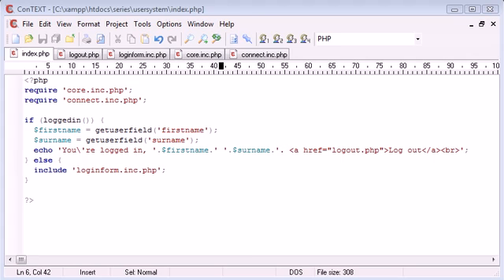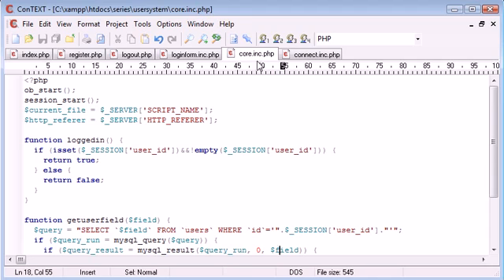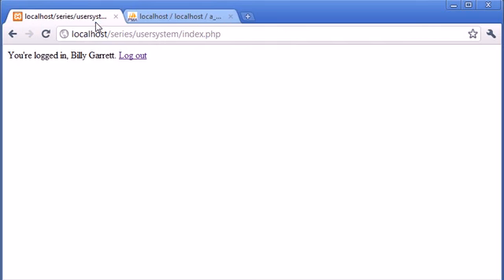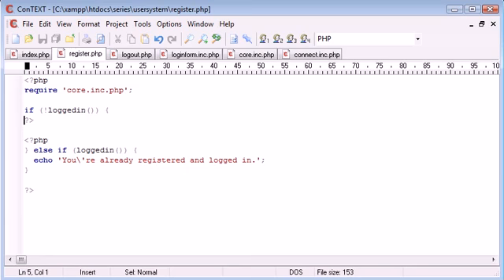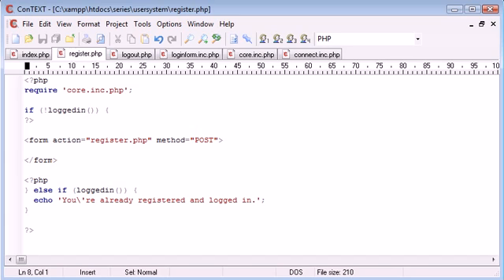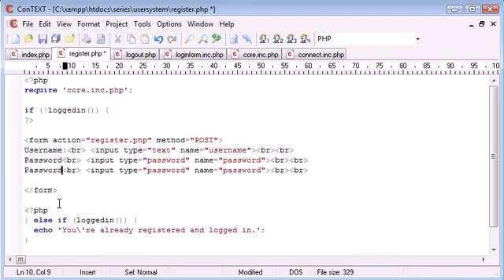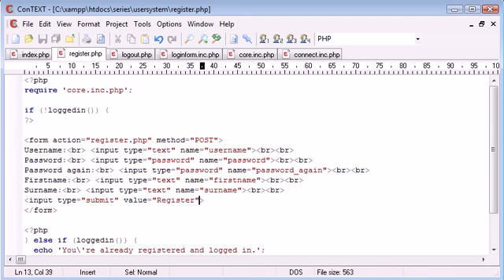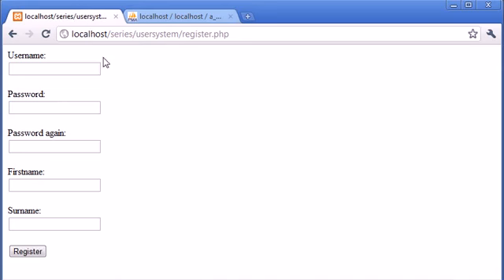Registration Form Part 1 Tutorial in PHP - MYSQL by For Student Organization